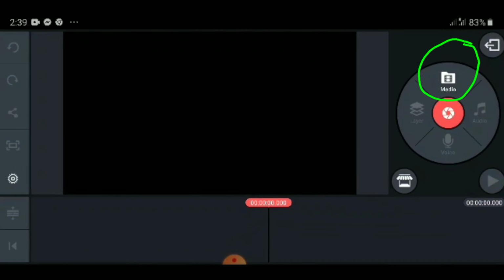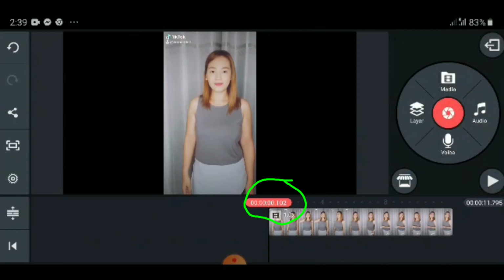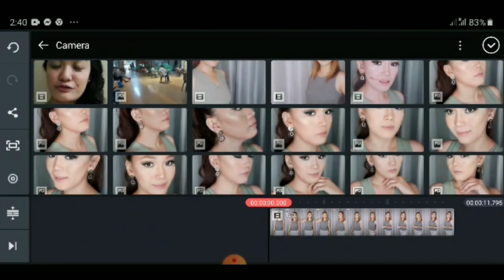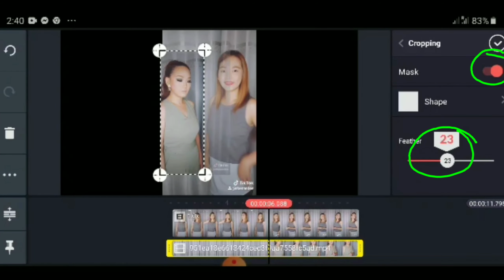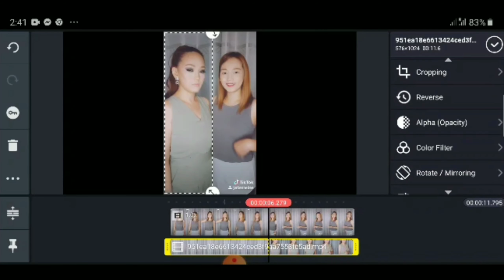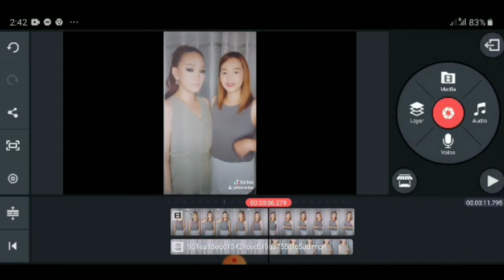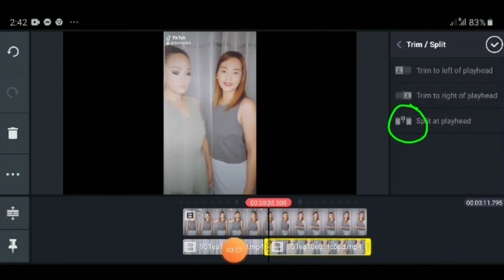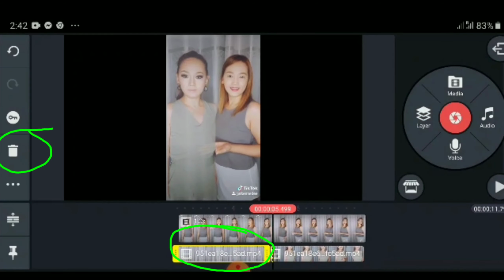Clone tutorial |Kinemaster| Overlapping videos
Kinemaster clone tutorial | Overlapping videos